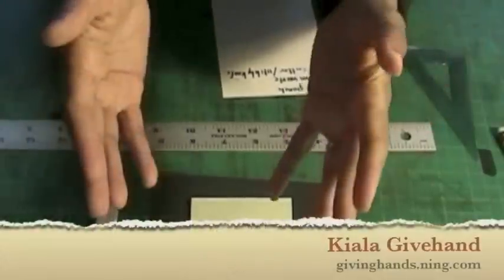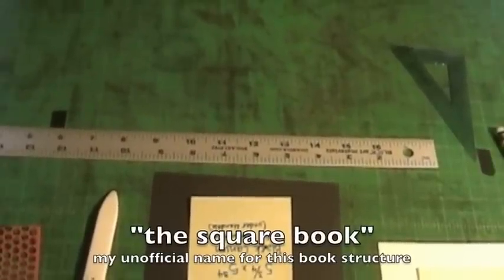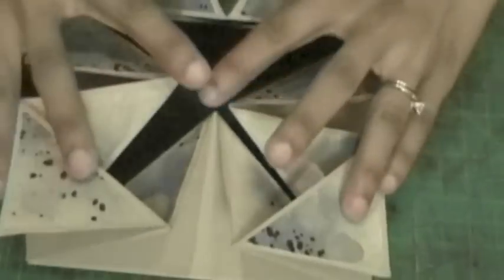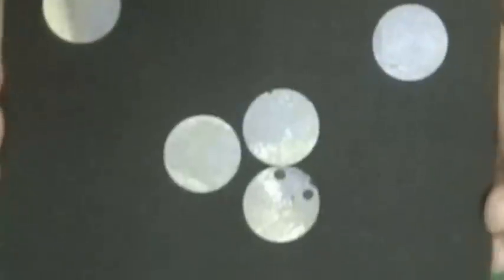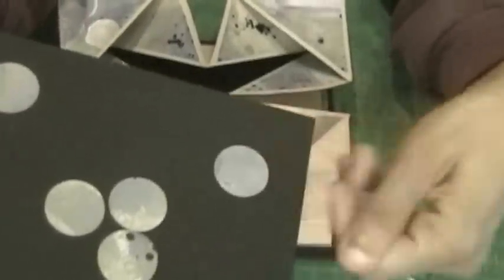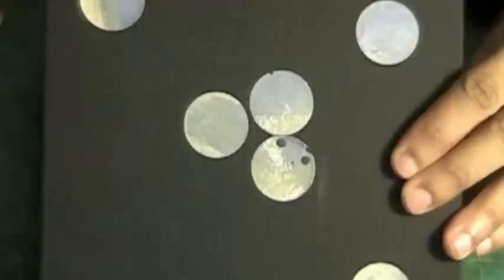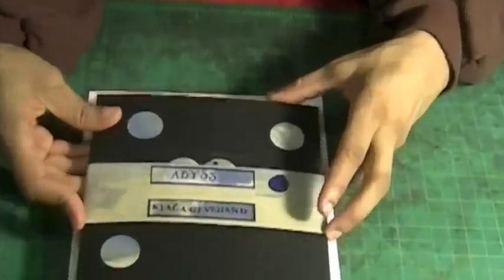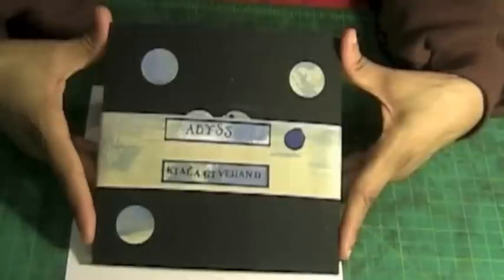Book-In-A-Day Wk2: Napkin Fold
The second in a series of videos showing the process of creating handmade books in one day. Featuring Kiala Givehand, creator of the Giving Hands Creative Community (givinghands.ning.com), these videos document the creation of the books throughout the year. Please journey with Kiala as she sets out to create 52 books in 2013!